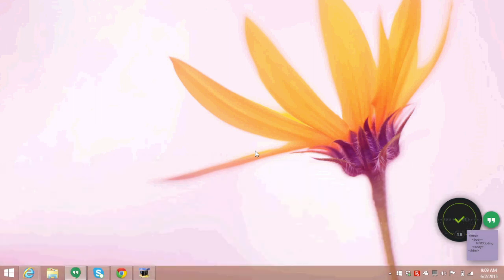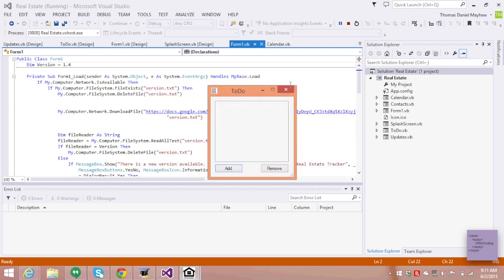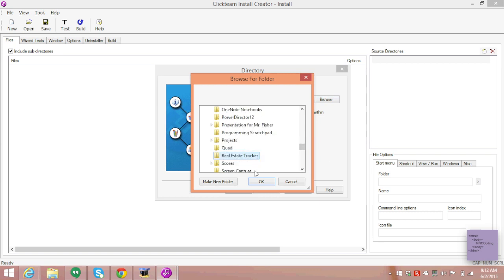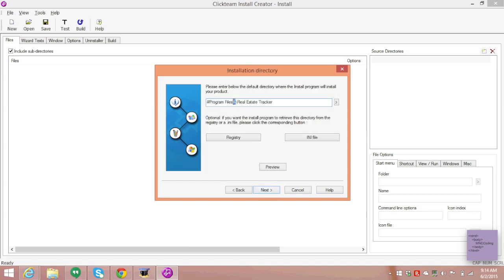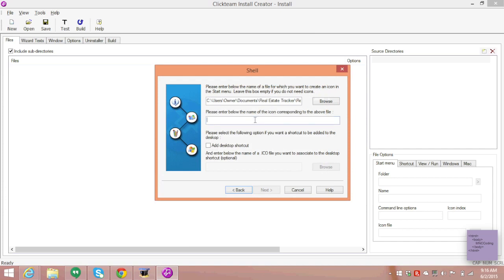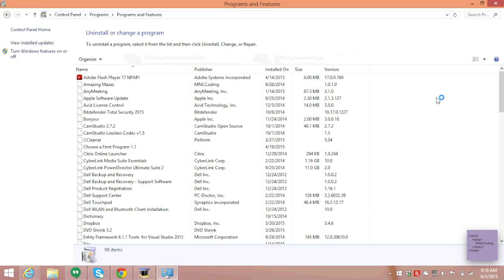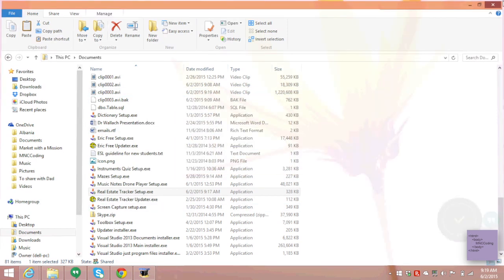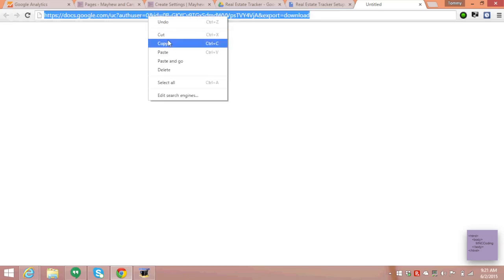How to release your program in Visual Studio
This video is about How to release your program in Visual Studio